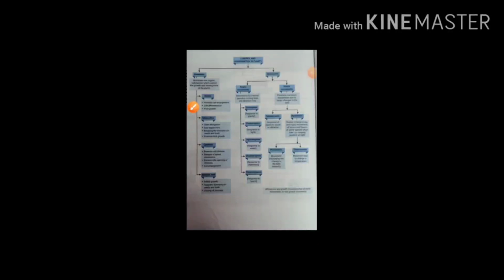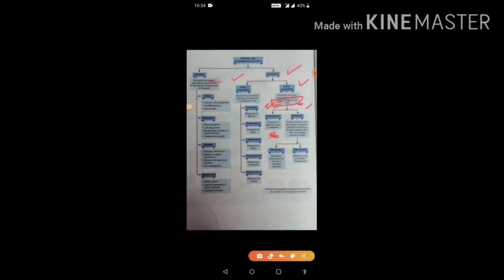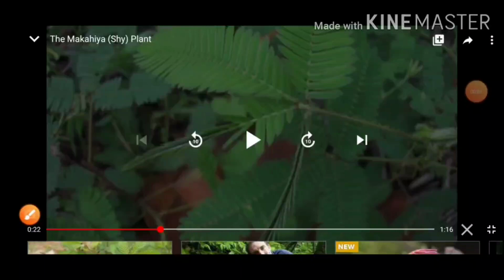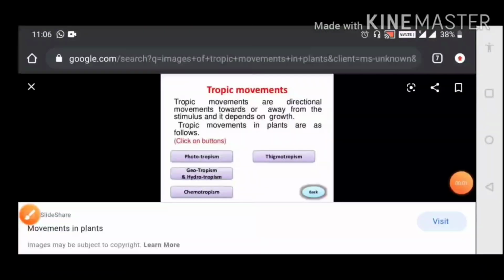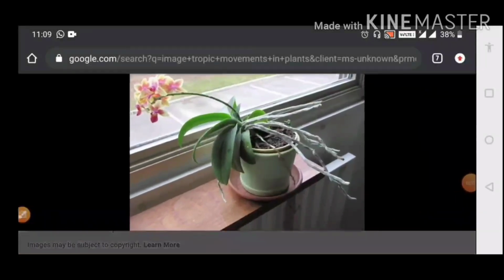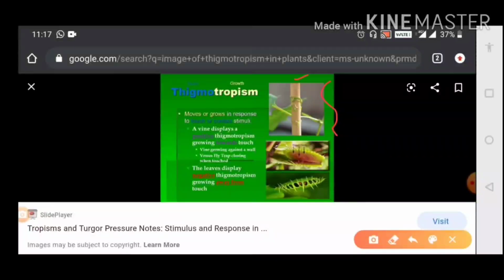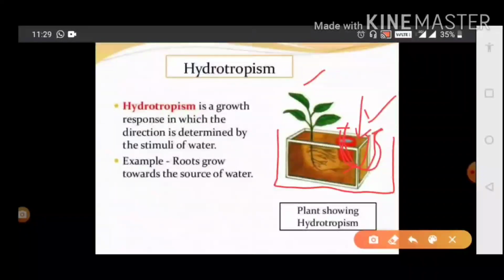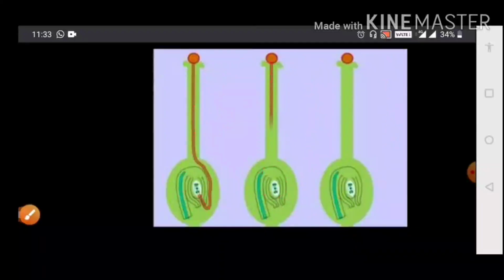Tropic movement in plants